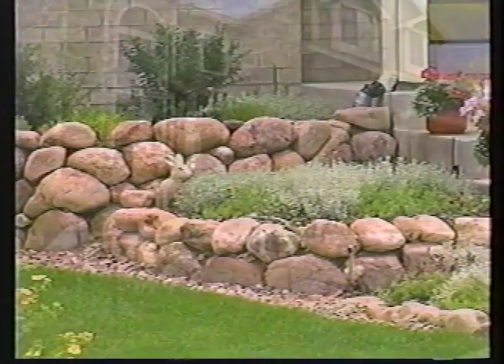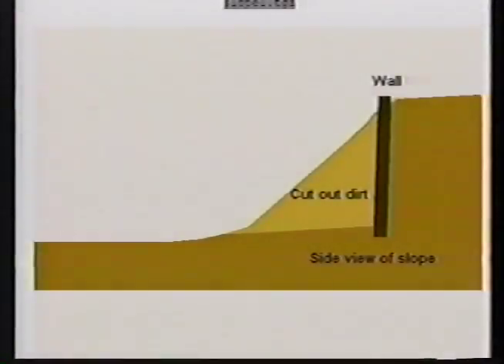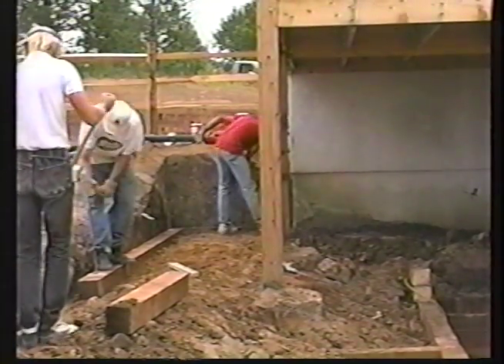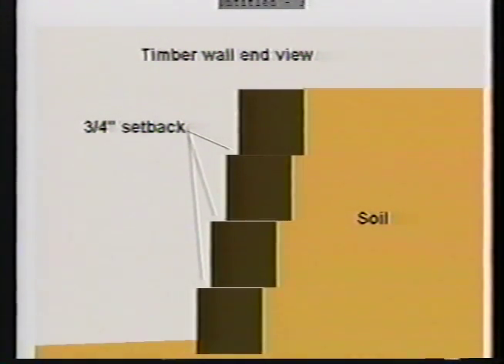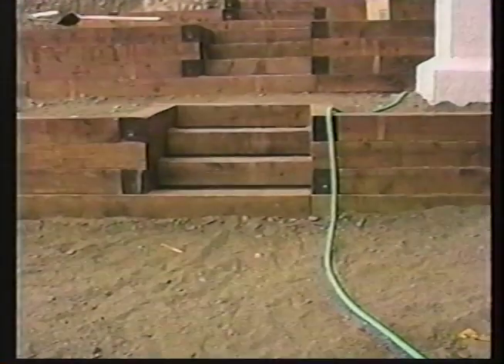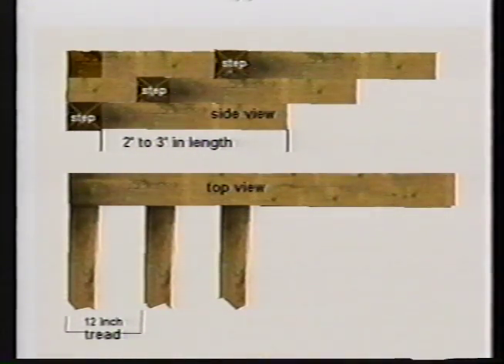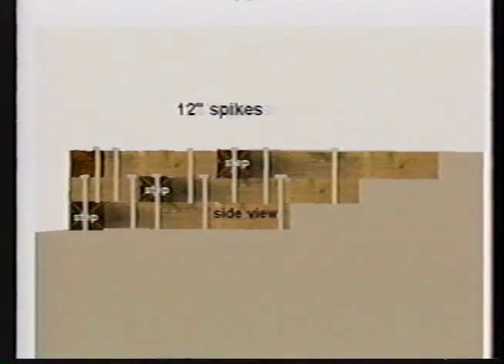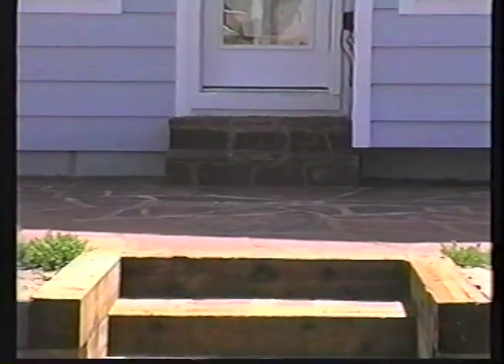Retaining Walls - DIY Landscape Videos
Step by Step DIY Instructional Video